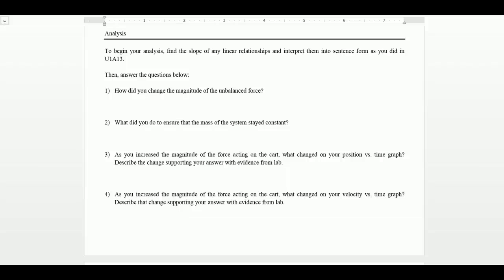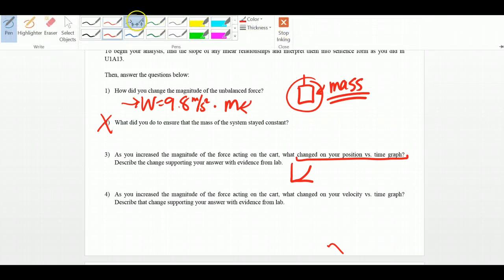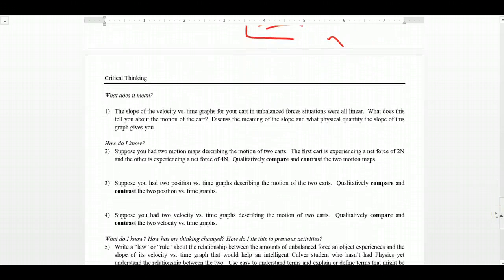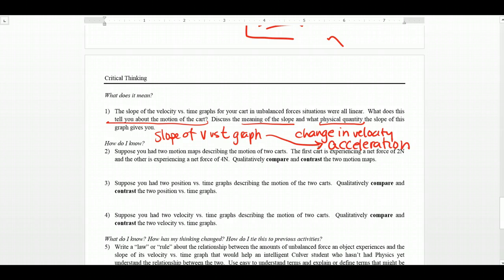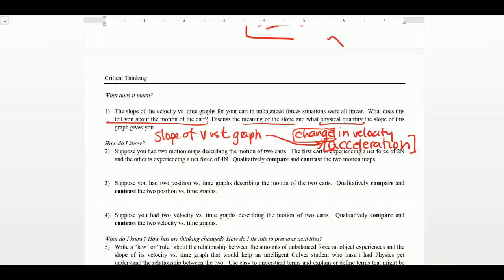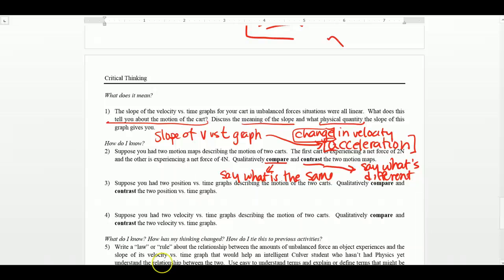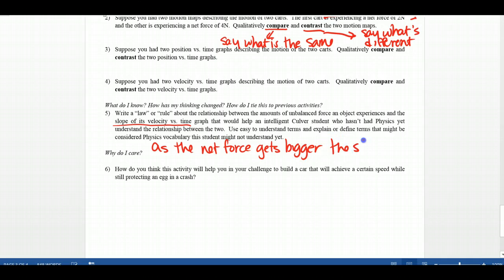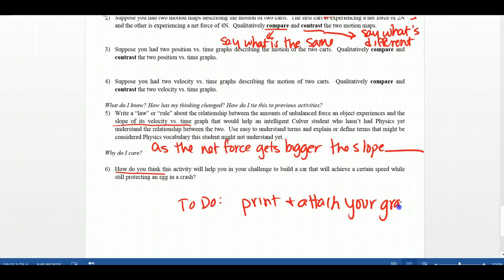Analysis of U1A15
Analysis and "how to" for U1A15